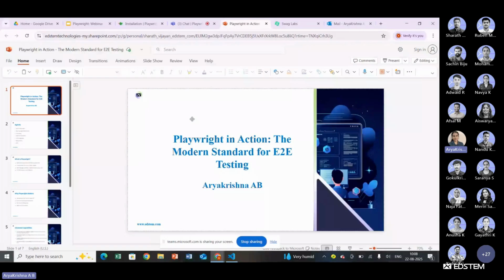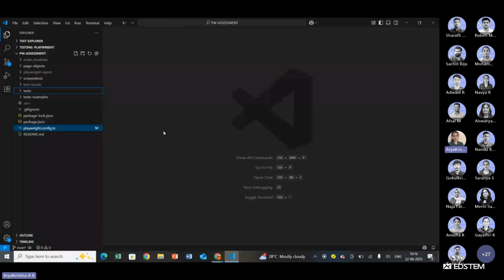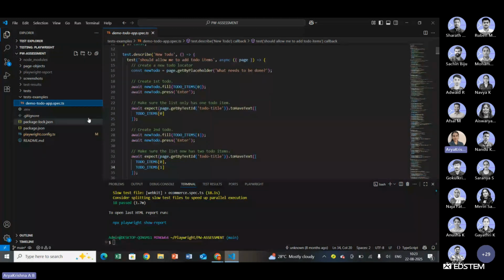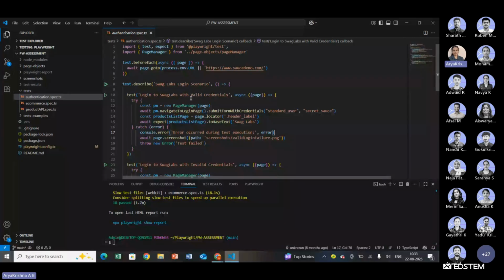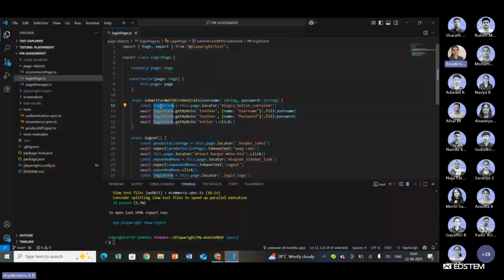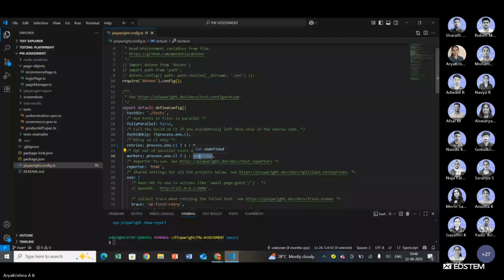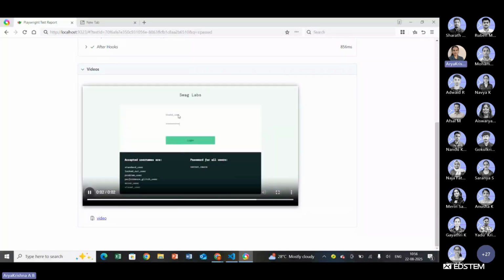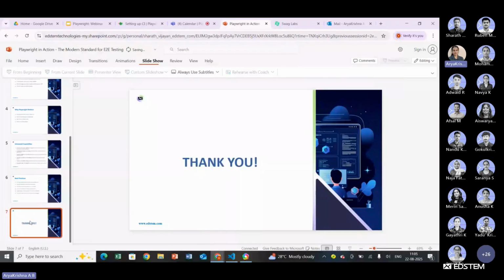Playwright in Action - The Modern Standard for E2E Testing | Edstem Webinars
E2E testing isn't just about catching bugs — it's about building confidence in every release and creating a testing strategy that scales with your team.

Discover why Playwright has become the modern standard for web testing with Aryakrishna A B, Senior QA Engineer at Edstem Technologies.

What You'll Learn:
✅ Writing robust, maintainable Playwright tests
✅ Handling complex user flows and dynamic content
✅ Cross-browser testing strategies
✅ Debugging test failures efficiently
✅ CI/CD integration and pipeline automation
✅ Moving from legacy frameworks to Playwright

About the Speaker:
Aryakrishna brings 5+ years of QA automation expertise, progressing from QA Engineer to Senior QA Automation Engineer. She specializes in test automation frameworks, quality assurance, and continuous improvement practices.
Perfect for both newcomers to test automation and teams looking to modernize their testing stack.